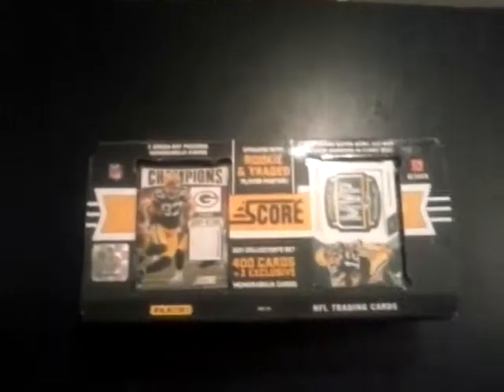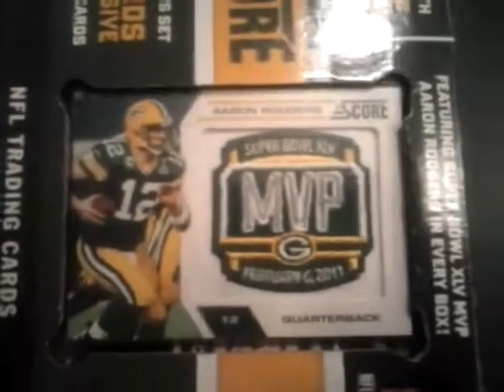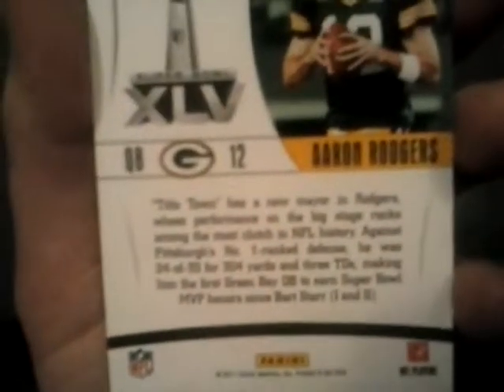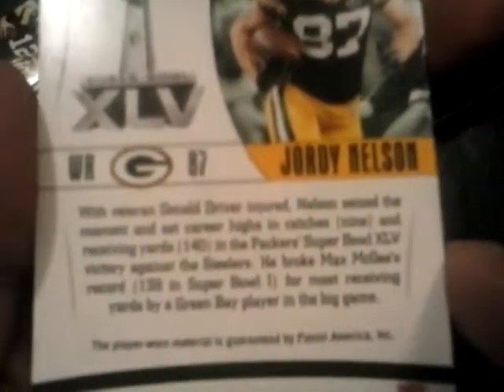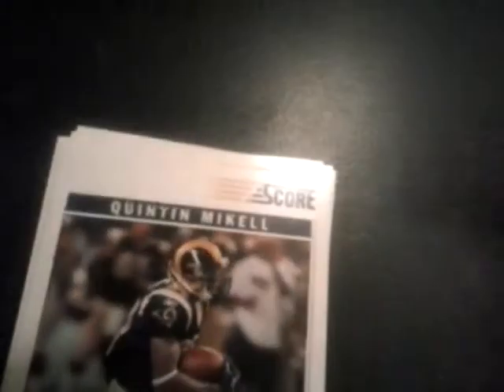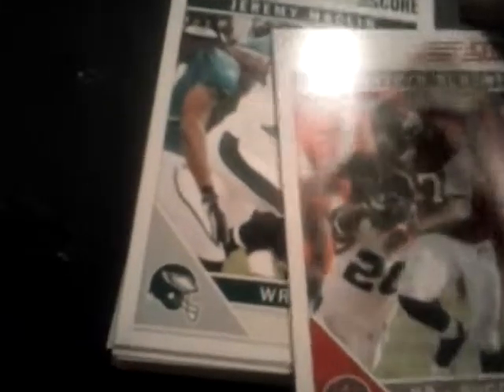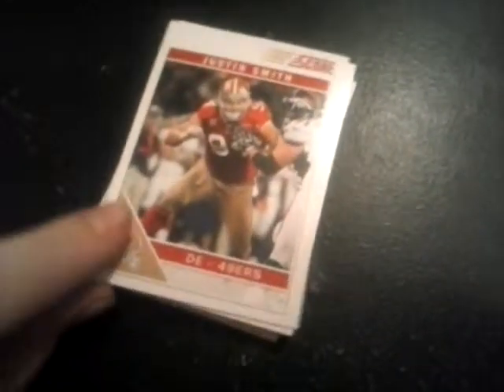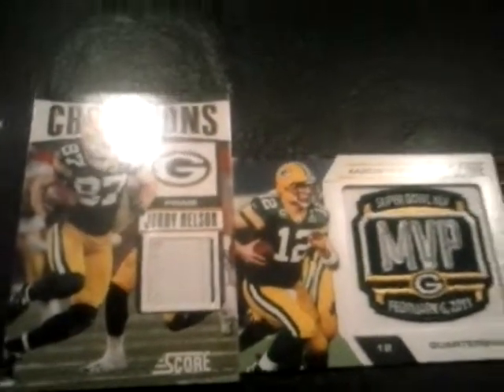1HTKO CARDS (ep. 1) Panini score unboxing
First unboxing of gift my girlfriend got me